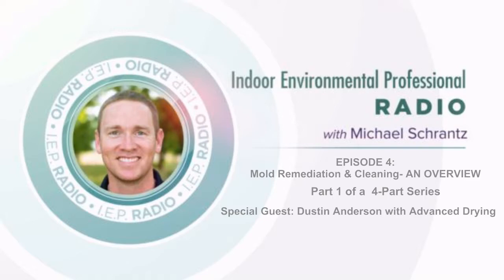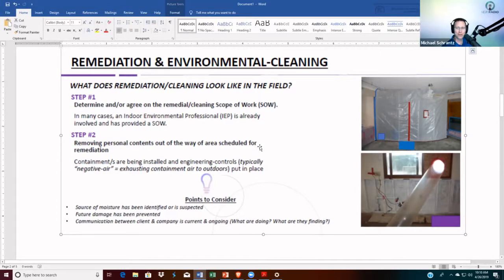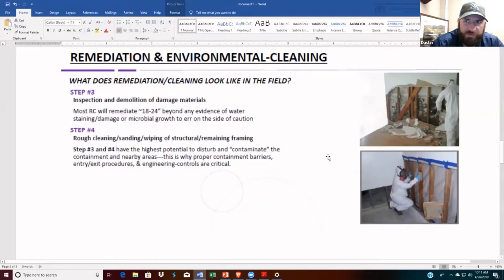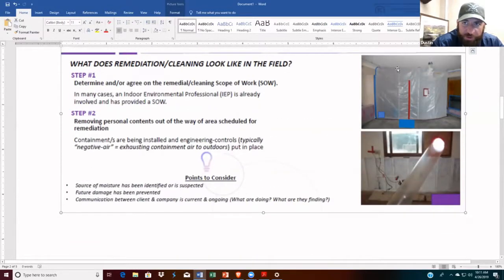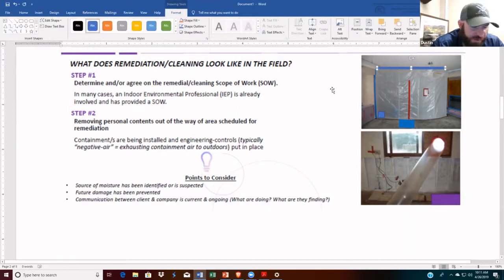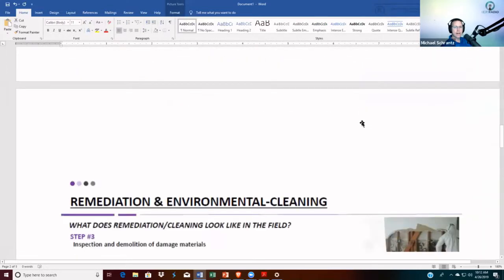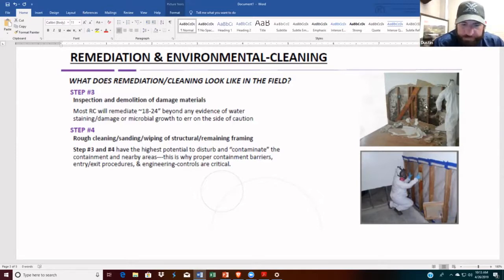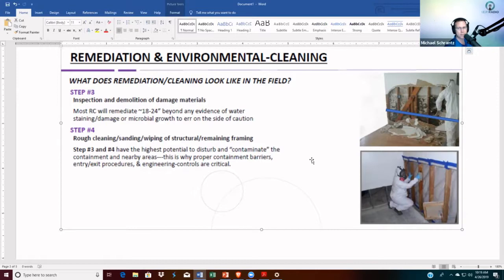IEP Radio #4: Mold Remediation & Cleaning, An Overview (part 1 of 4)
PART 1: Mold Remediation & Cleaning- AN OVERVIEW
(4-Part Series)
Special Guest: Dustin Anderson with Advanced Drying

In this episode we discuss the fundamentals of mold remediation and cleaning.